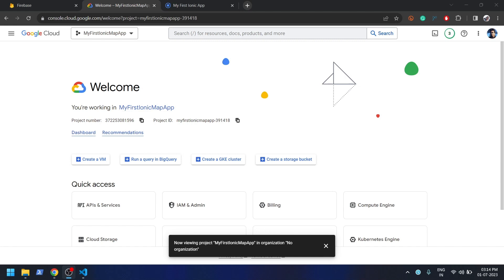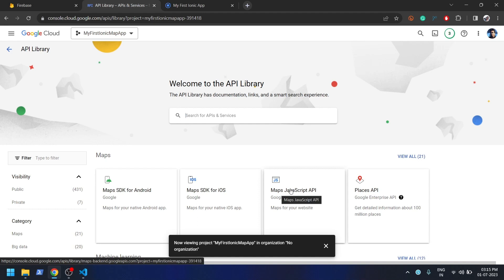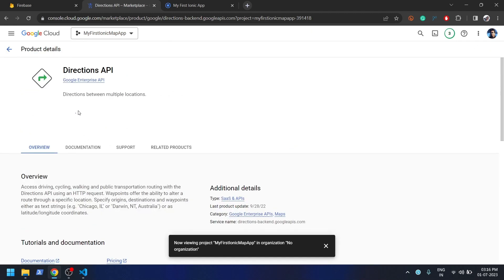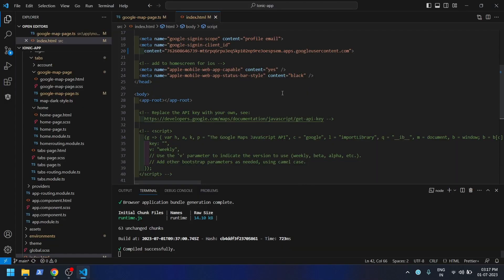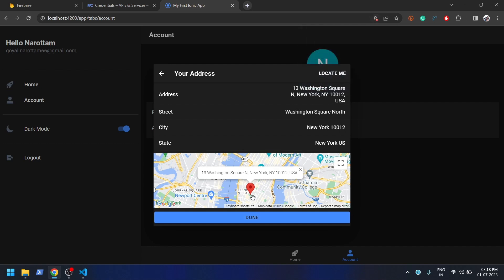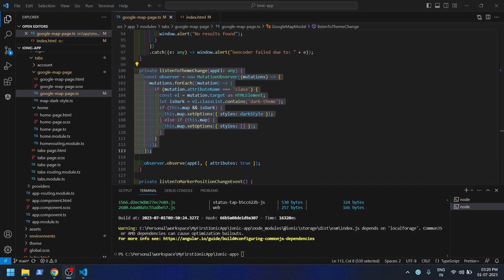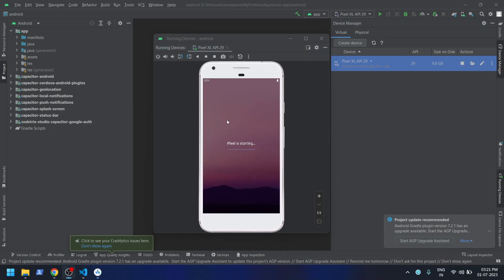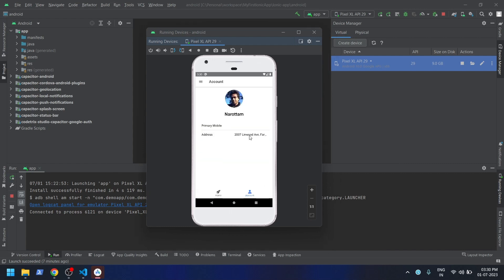Integrate Google Map in Ionic APP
This video will help in understanding, How to integrate Google Map in Ionic APP